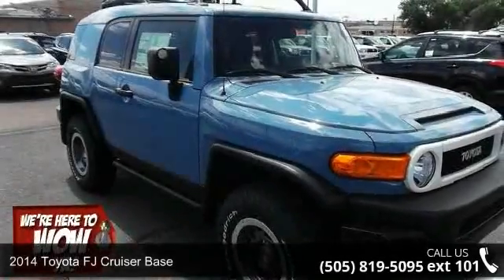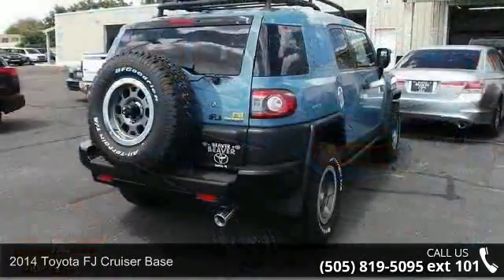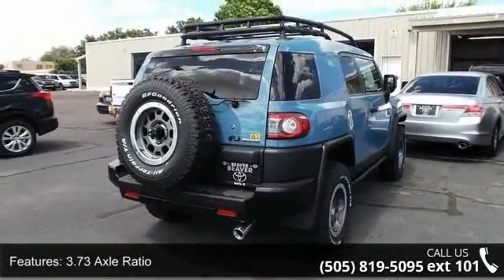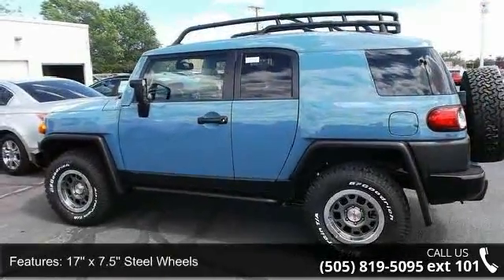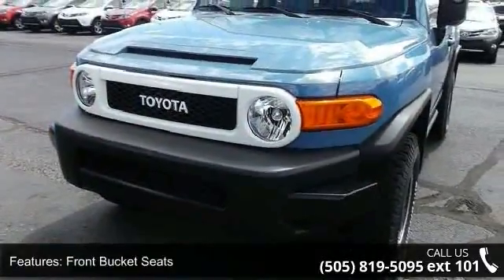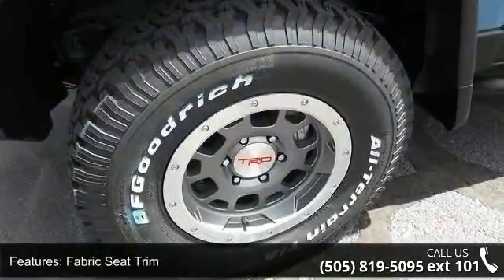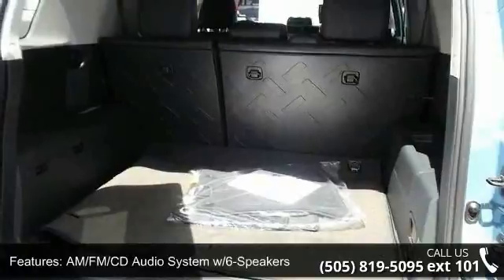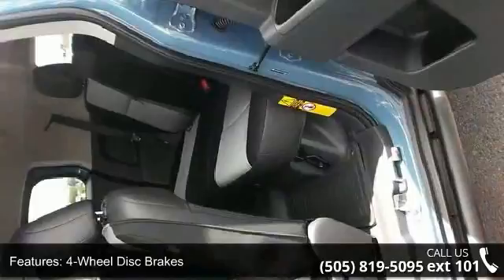2014 Toyota FJ Cruiser Base - Beaver Toyota - We re here...